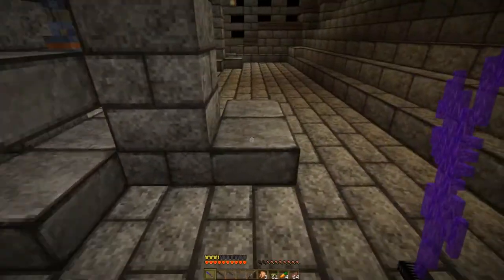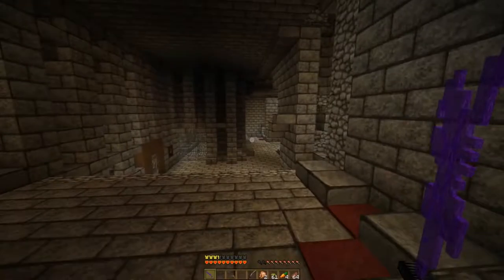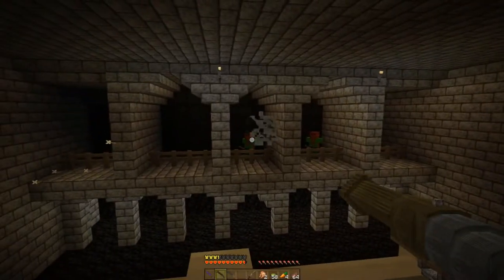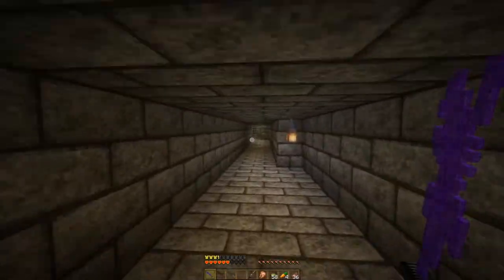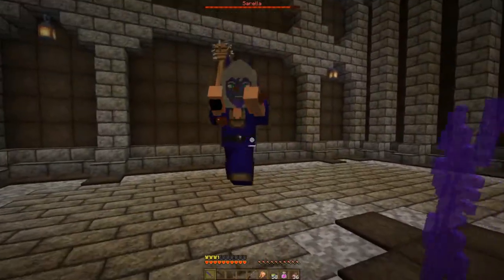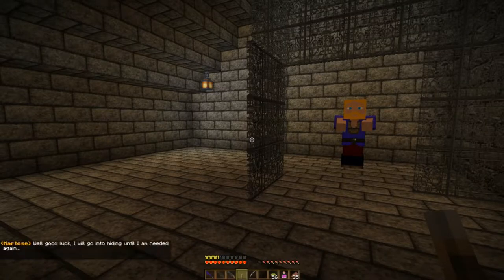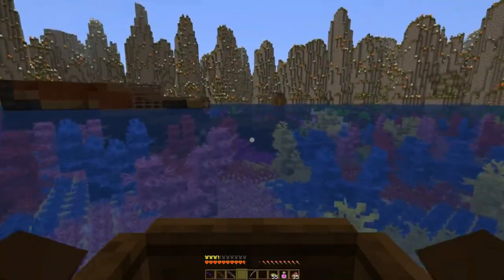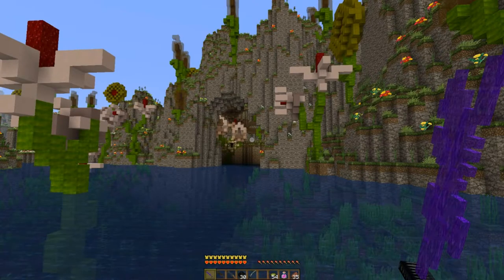An Adventure of a Lifetime 7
Clearing the next dungeon and finding all the captains armor

outro:
The Patriot